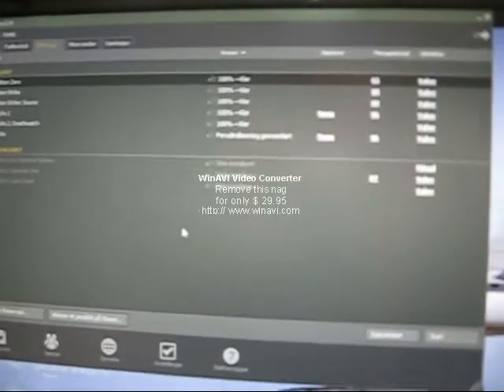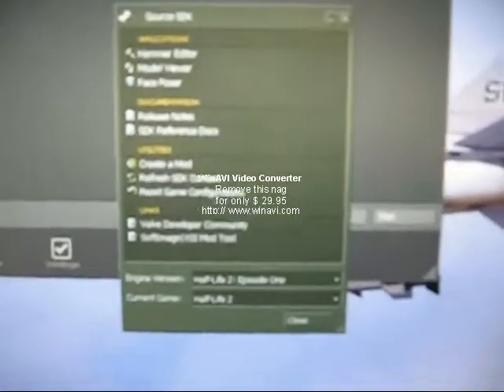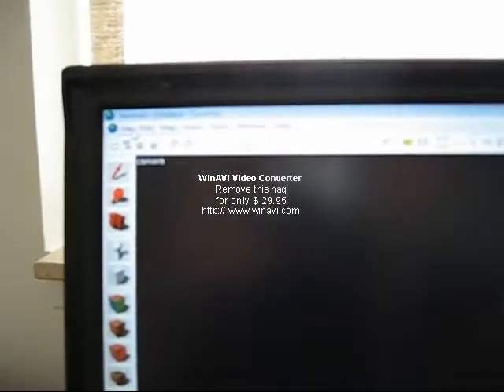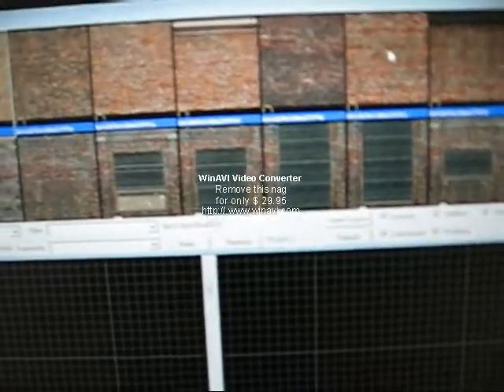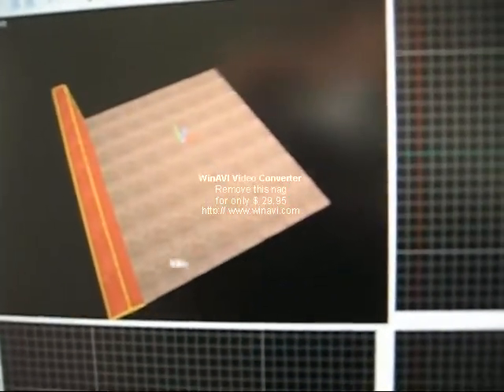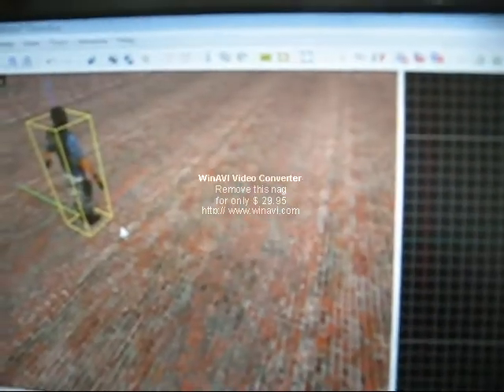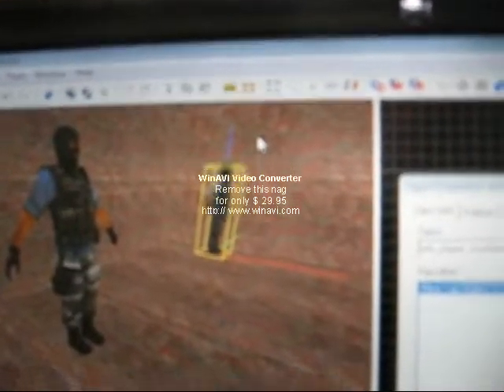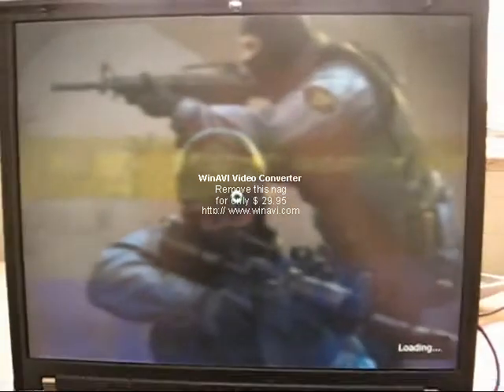how to make a counter strike source map.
sorry about the text in the middle of the screen, it is the converting program i am using.